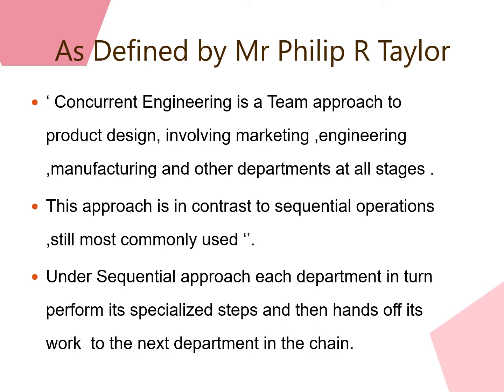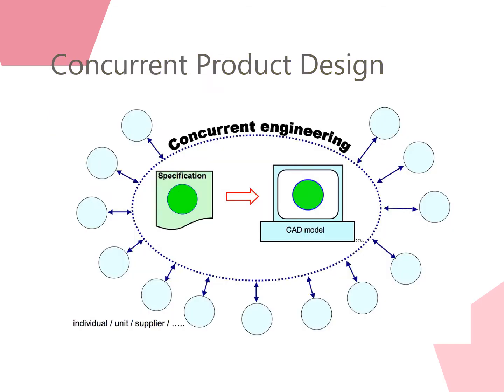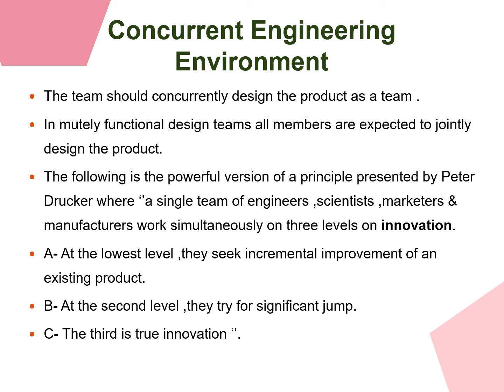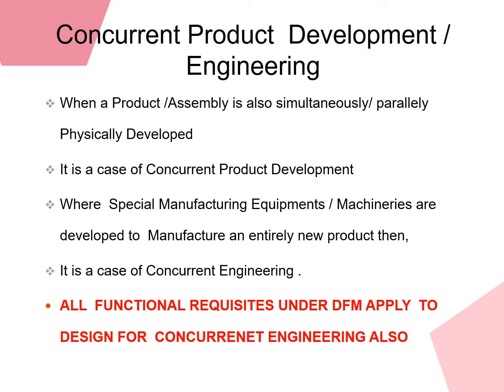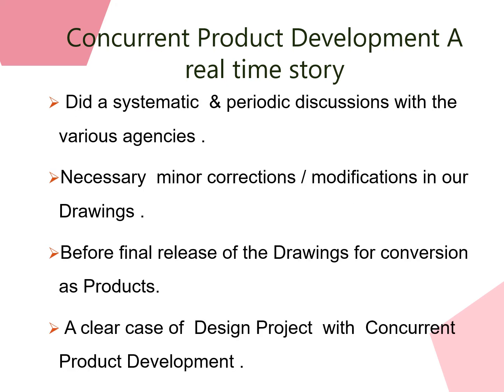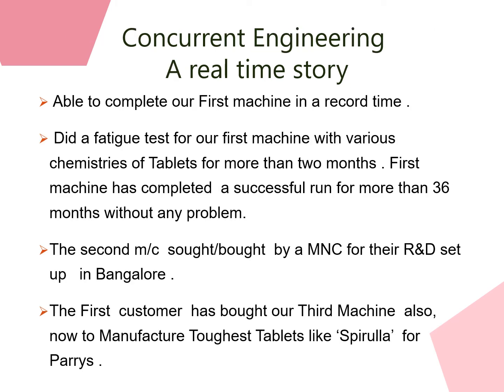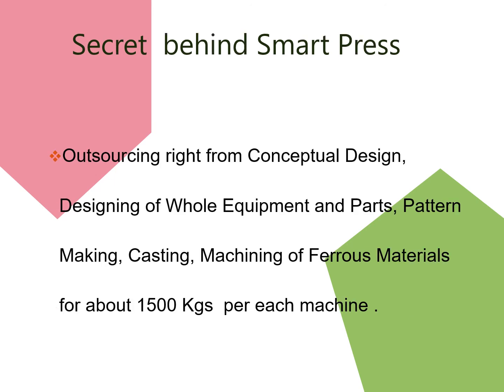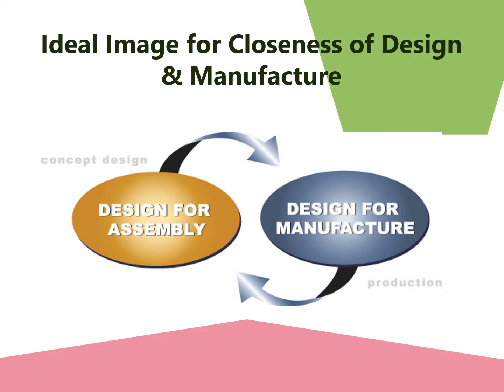Concurrent Engineering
Er Ramalingam K S  DFM & Innovation Consultant